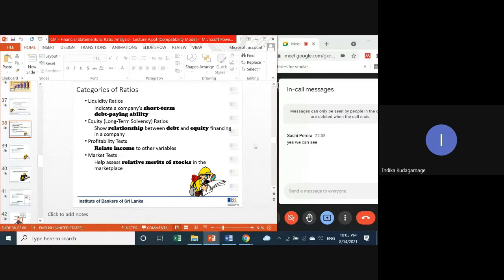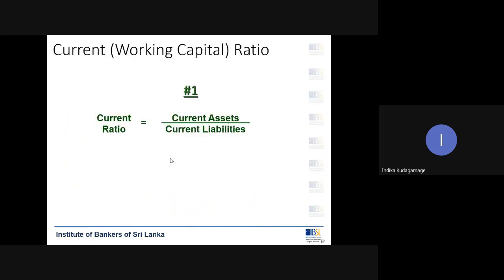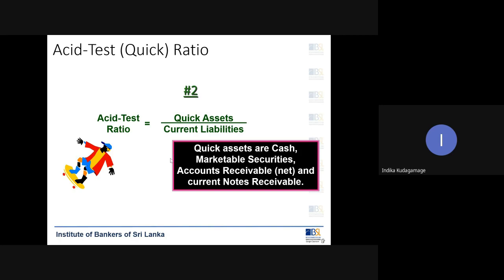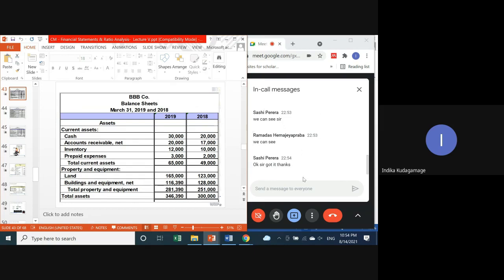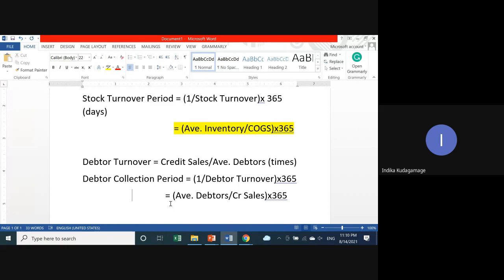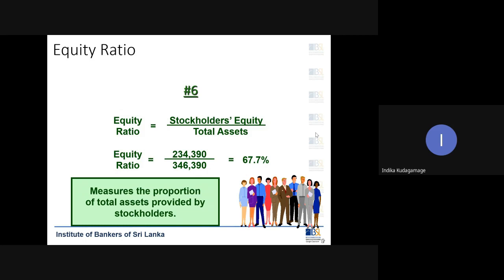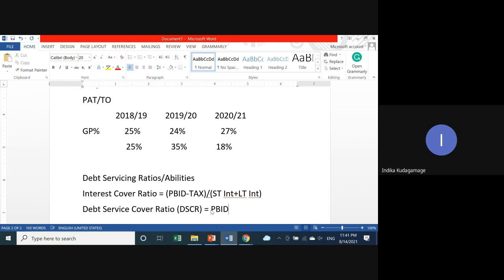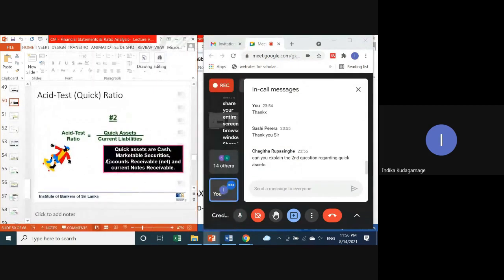D04 E 212 V 15 08 2021